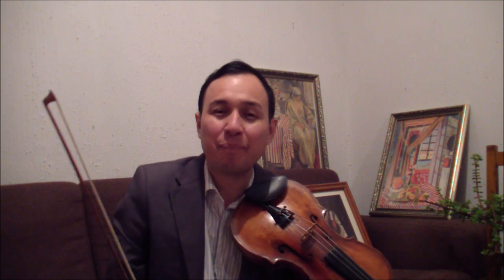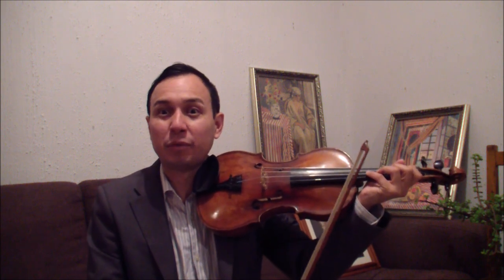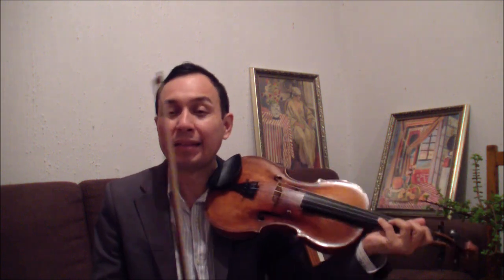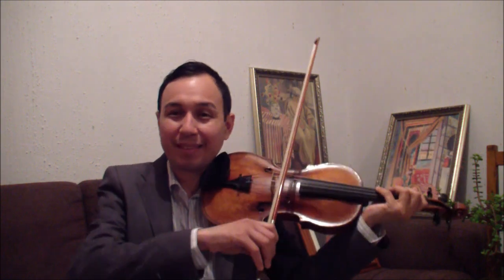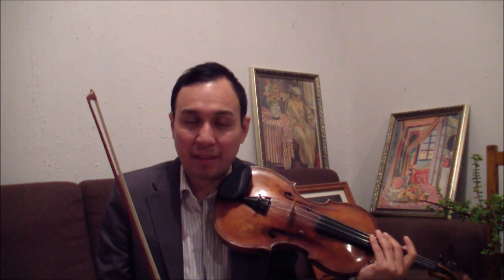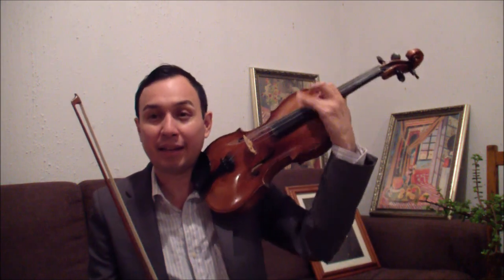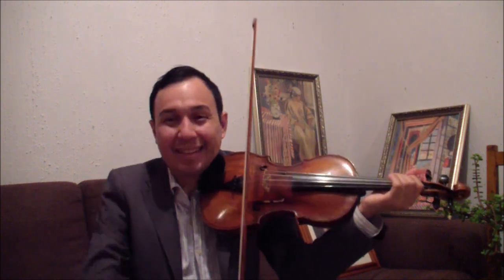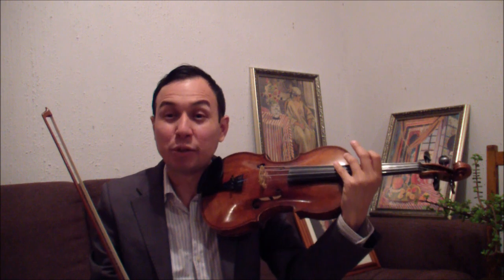How to Play the Violin without a Shoulder "rest".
No more Neck problems or Skin problems by holding the Violin only with the Neck.

Heifetz, Francescatti, Gitlis, Ricci, Ida Haendel, Massimo Quarta, Adelina Oprean, Szeryng, Eugene Fodor, and all the Greatest violinist, never used a Shoulder "rest", learn how to play the Violin without it!

With Kindest Regards, ulises.